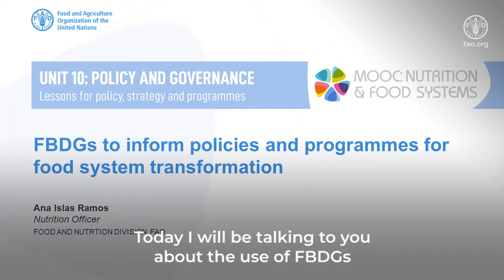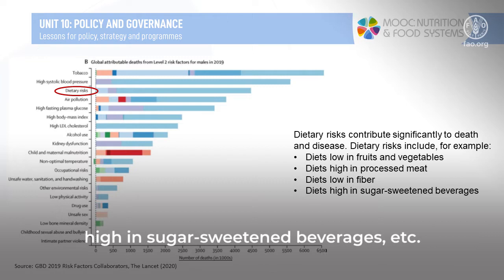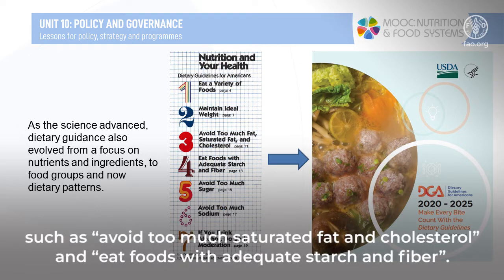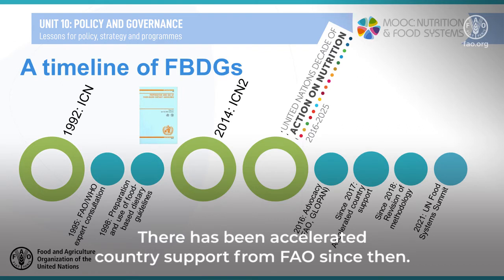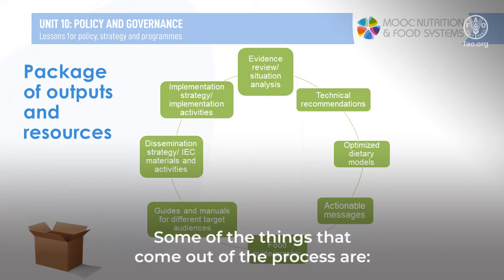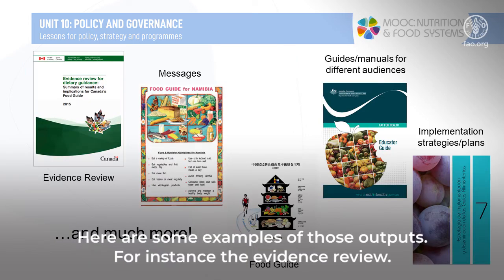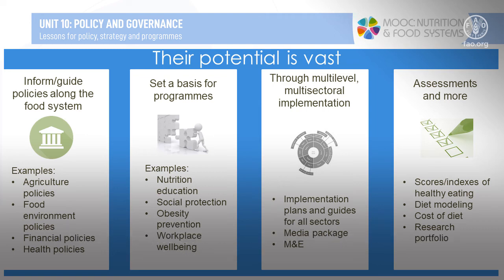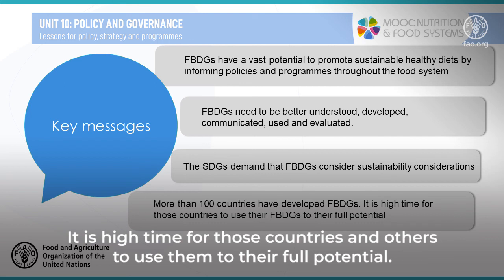Unit 10: Policy and governance - FBDGs to inform policies and programmes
Speaker:
Ana Islas Ramos, Nutrition Officer, FAO.